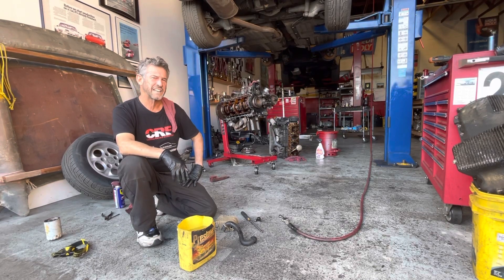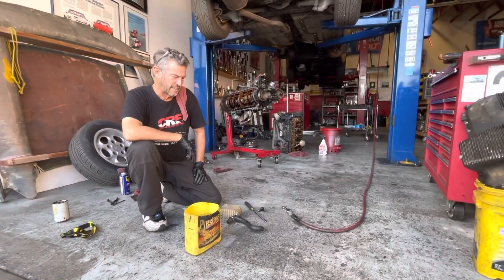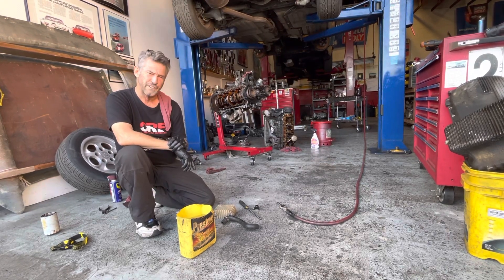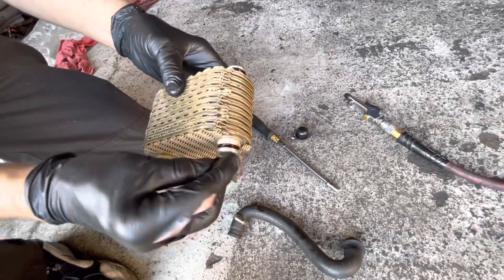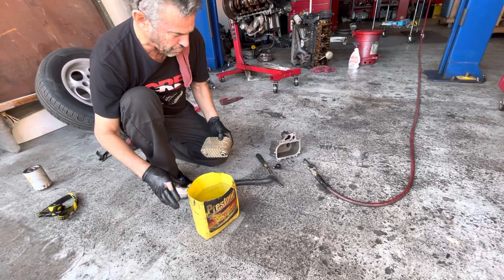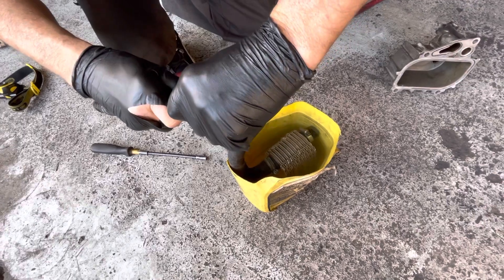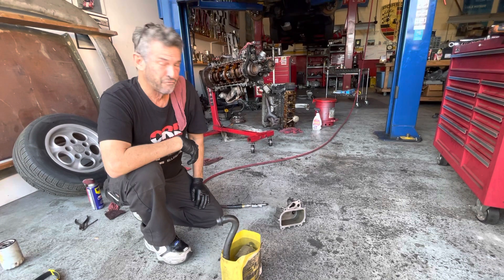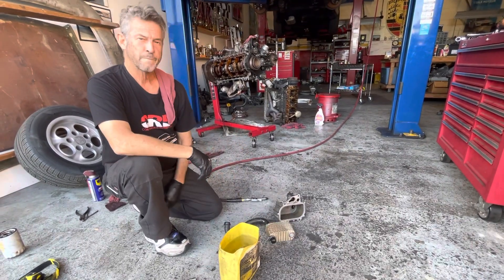Porsche 944 Oil Cooler Pressure Testing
Does your Porsche 944 have a bad oil cooler? If you’re replacing your oil cooler seals, pressure testing the oil cooler is a must. This week Tim Comeau discusses common problems 944 owners face with their oil coolers and shows how to pressure test them to ensure they are working as they should.